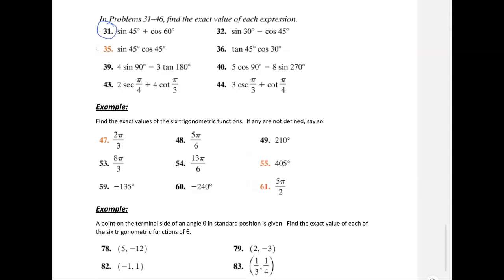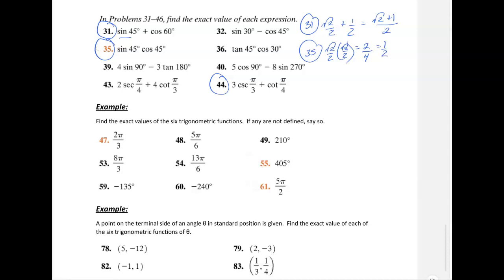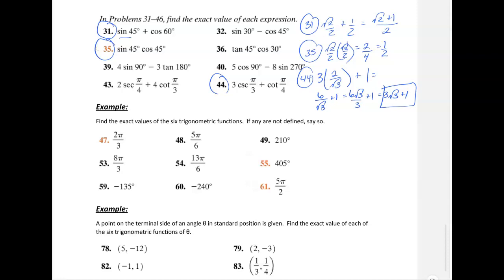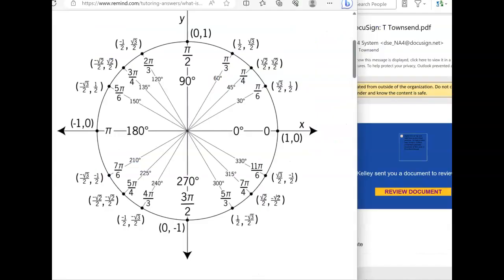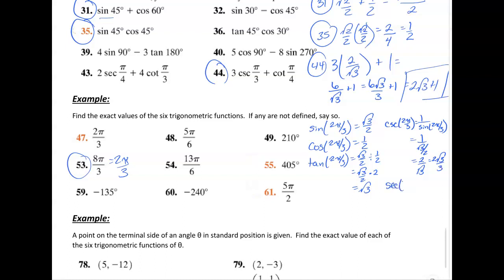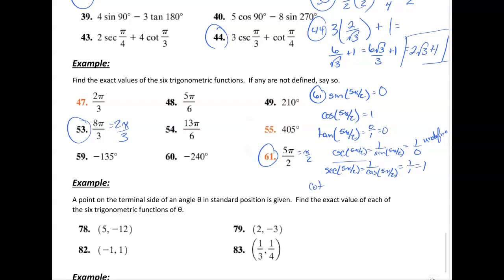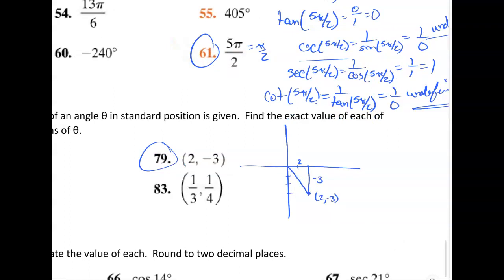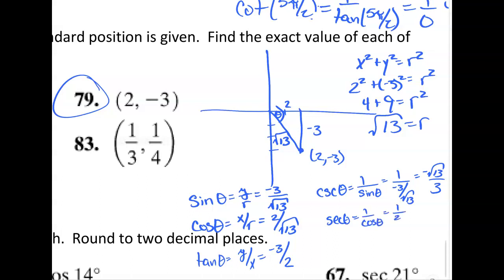MAT 172 Section 6.2 pt 3